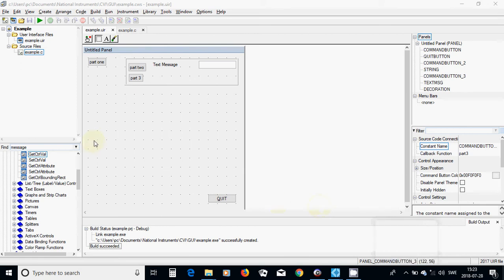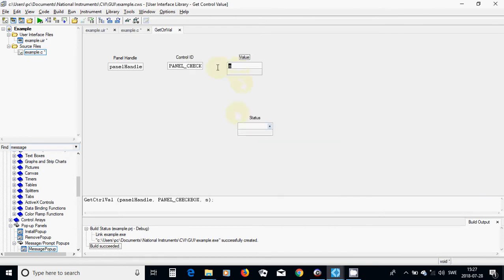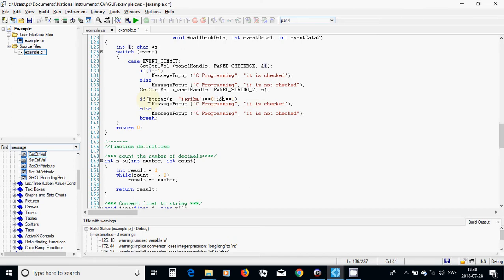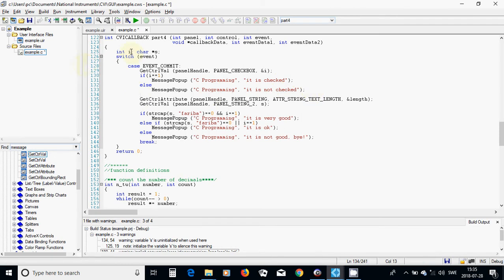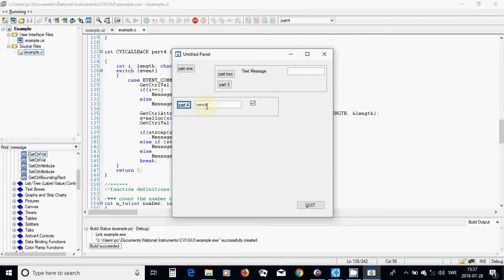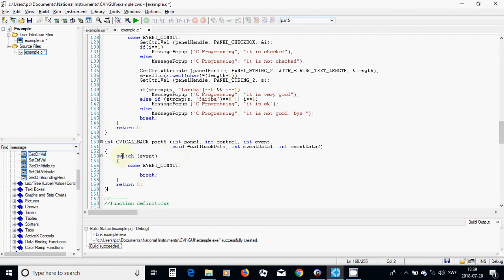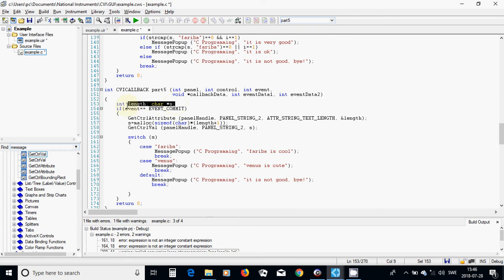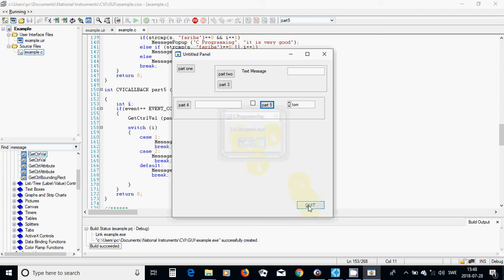35 C programming GUI checkbox, textbox and ring